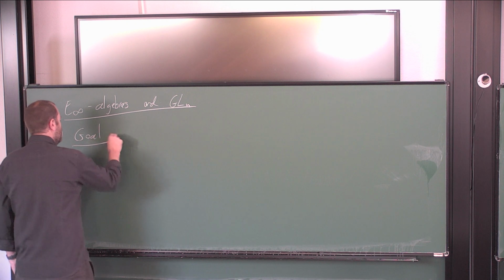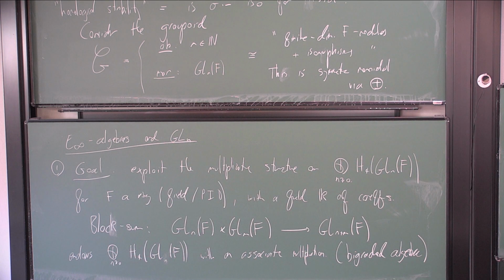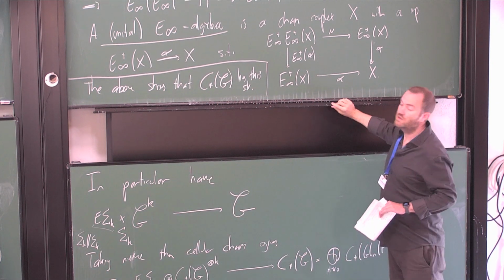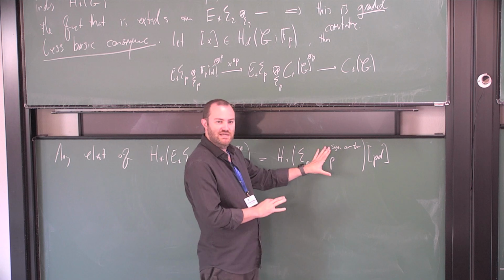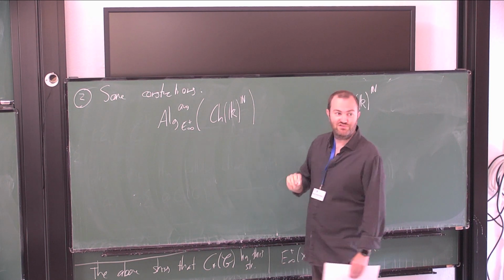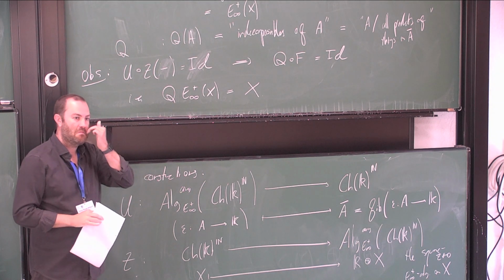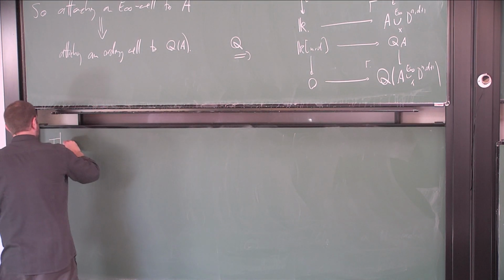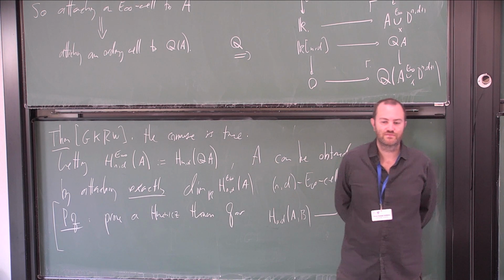E∞-algebras of general linear groups I, O. Randal-Williams (University of Cambridge)